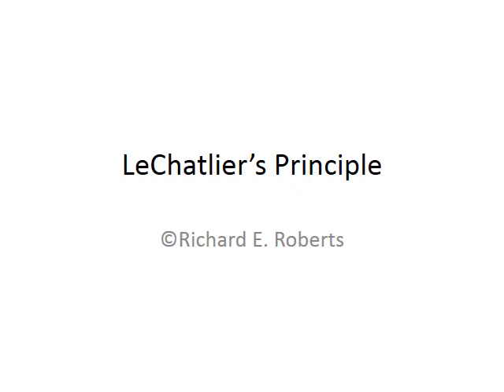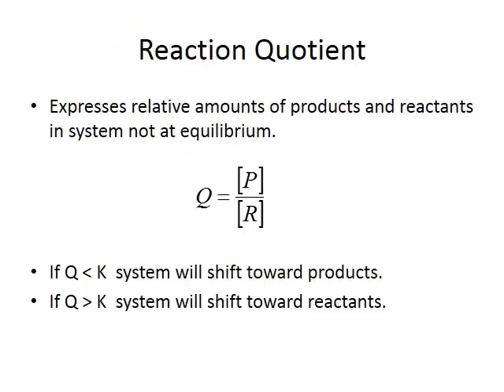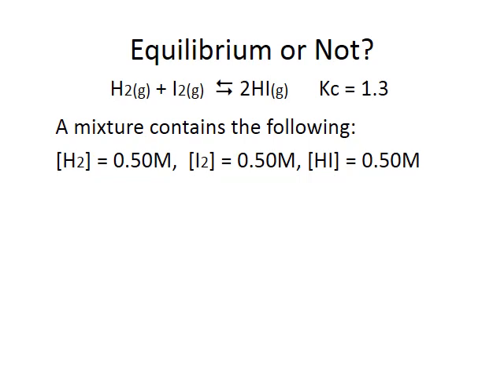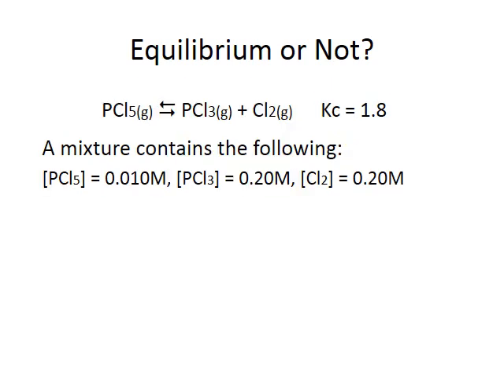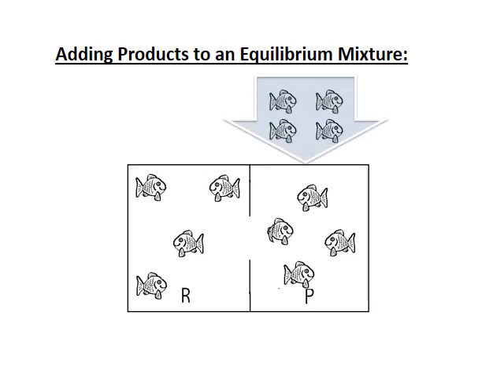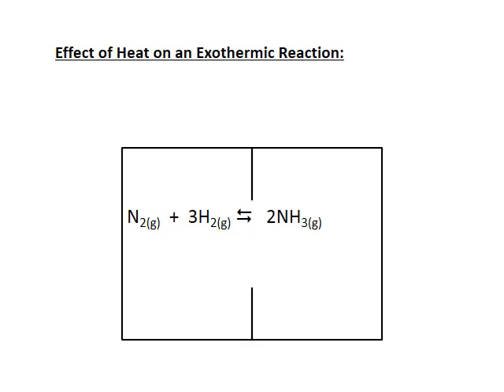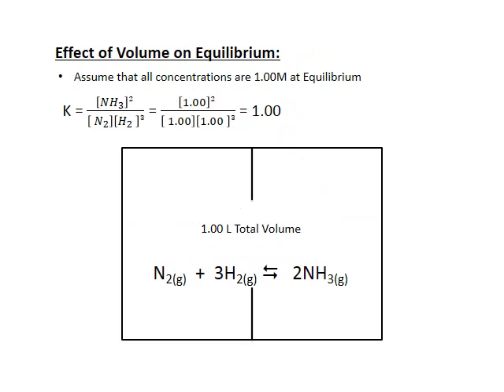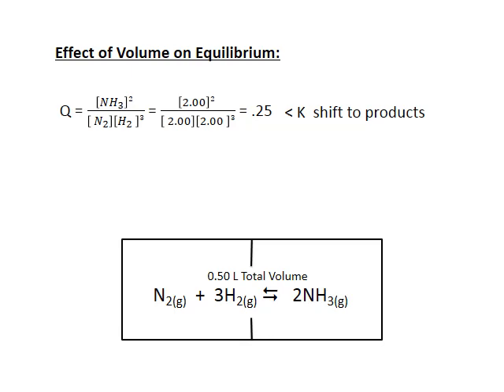LeChatlier’s Principle Narrated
Understanding LeChatlier's Principle.